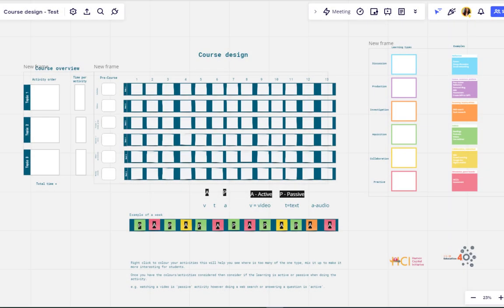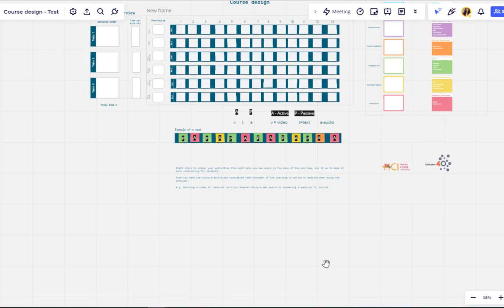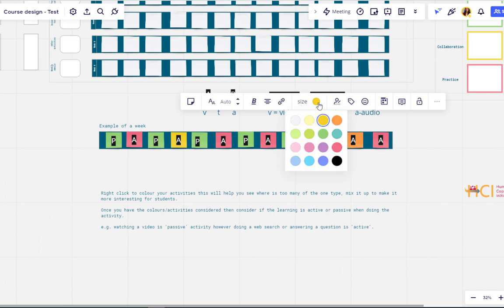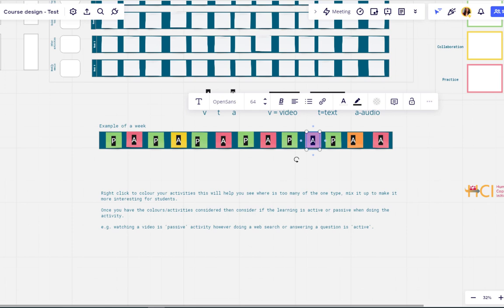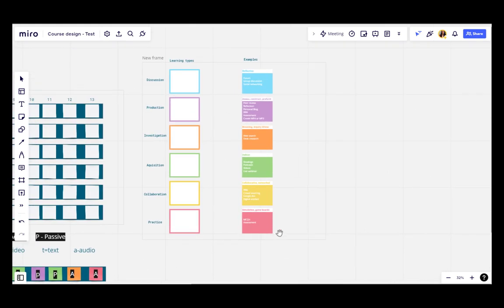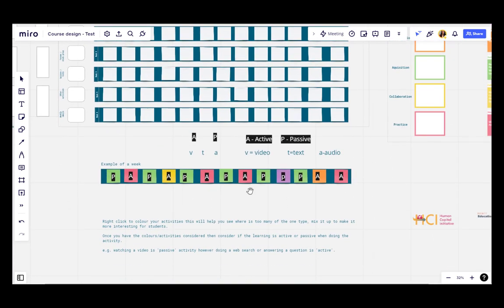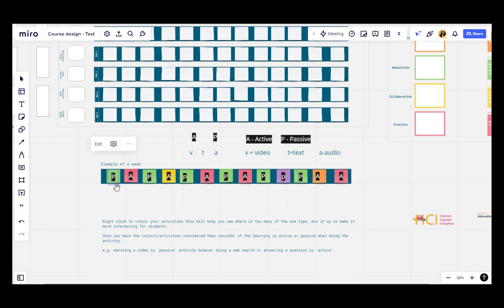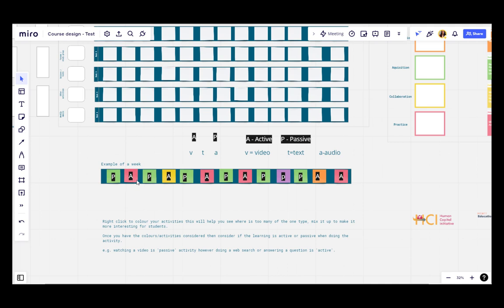Course design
Planning out your course design before you create your content.